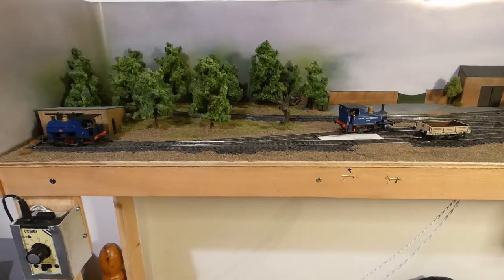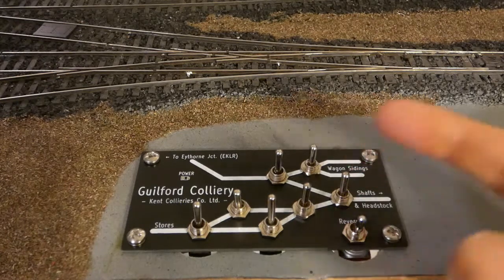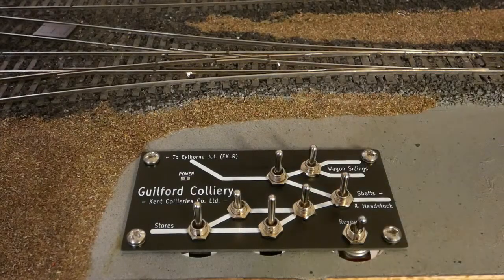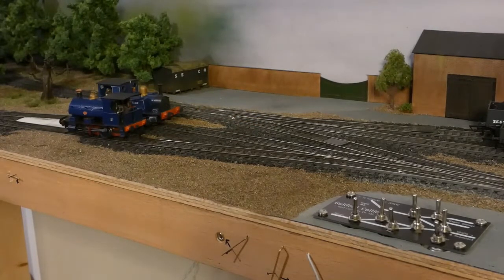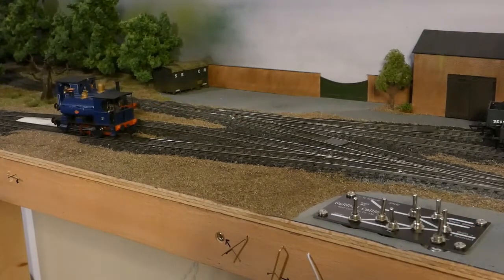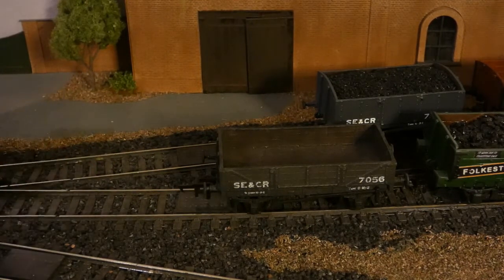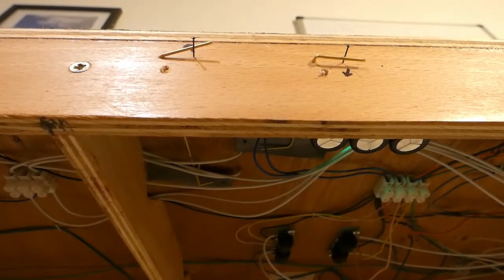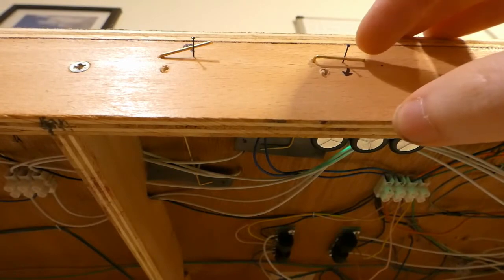A Layout Control Overview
A basic overview of the control system on Guilford Colliery. Just an introduction, not a wiring tutorial, there are plenty of good tutorials available online if that's what you're looking for!